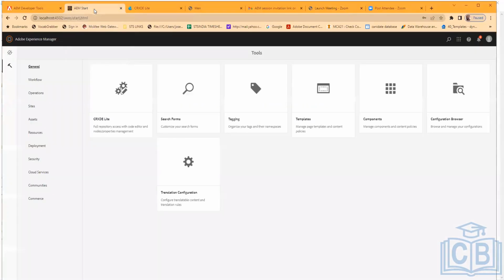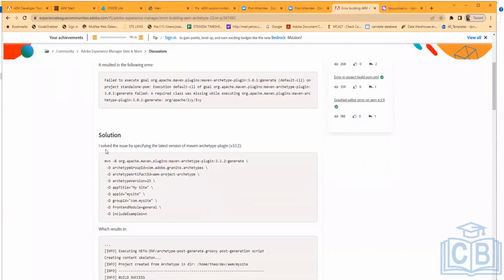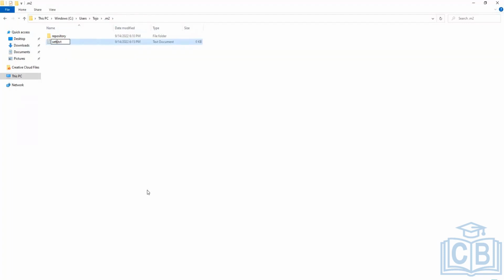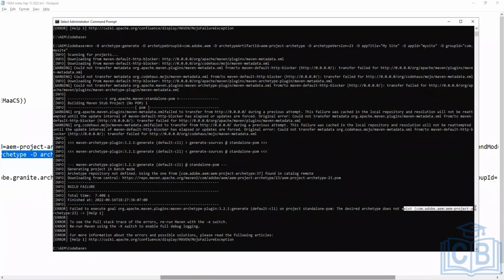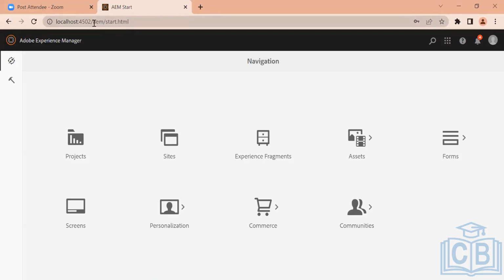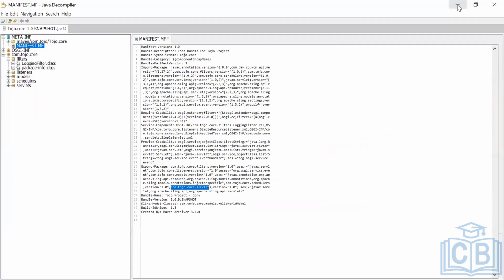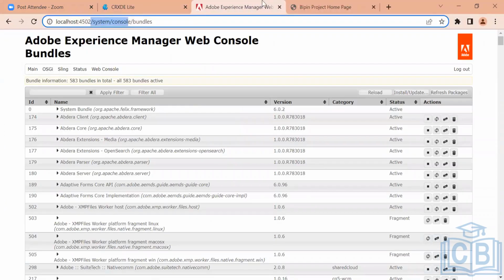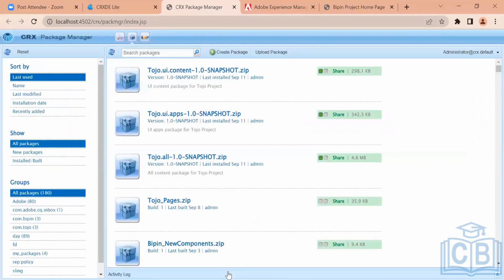Content Components in Adobe Experience Manager | Adobe Experience Manager Course | CyberBrainer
✨ What This Video Will Teach You: 🧩 How to Use Content Components in Adobe Experience Manager ⚡  Learn about the different types of AEM components and how to use them.  Learn how to make AEM components reusable and flexible  Manage and organize page content well. 🚀 Use structured components to improve content delivery. 🎯  CyberBrainer offers hands-on training for AEM components.

Explore More

Adobe Experience Manager Training
Adobe AEM Course
Adobe AEM Online Training
Adobe Experience Manager Online Classes
CyberBrainer Adobe Experience Manager
AEM Content Authoring
Adobe CMS Training
Adobe Experience Manager Components
Adobe AEM Templates
Adobe Experience Manager Tutorial
Adobe AEM Content Management
CyberBrainer AEM Training
Adobe Experience Cloud Training
Adobe AEM Author Module
Adobe CMS Online Course
Adobe AEM Digital Asset Management
Adobe Experience Manager Workflow
Adobe AEM Course Online
Adobe Experience Manager Learning
Adobe AEM Training Online
CyberBrainer Adobe AEM Course
Adobe Experience Manager Modules
Adobe AEM Page Authoring
Adobe CMS Author Training
Adobe Experience Manager for Beginners